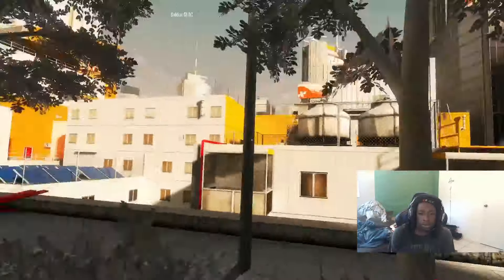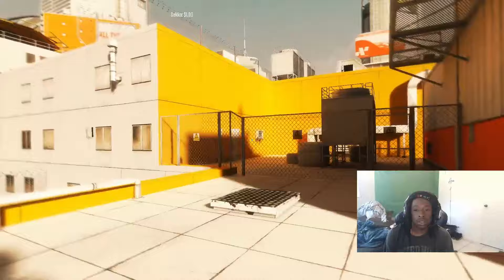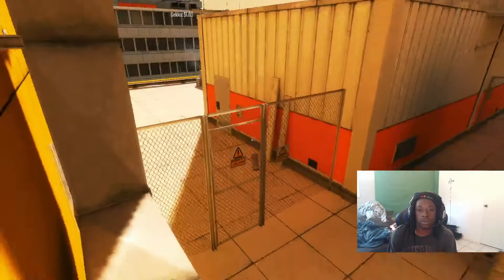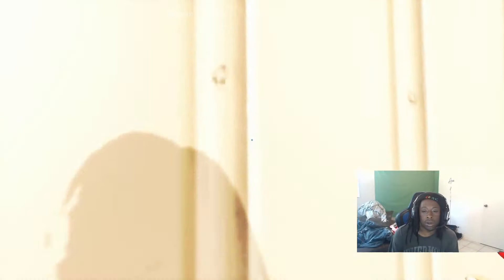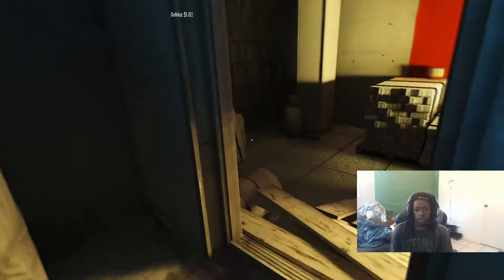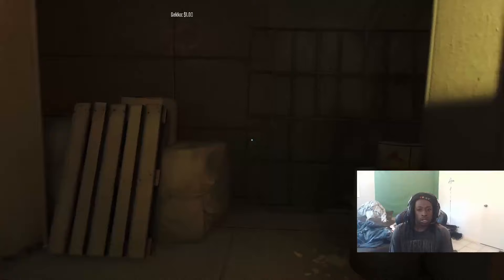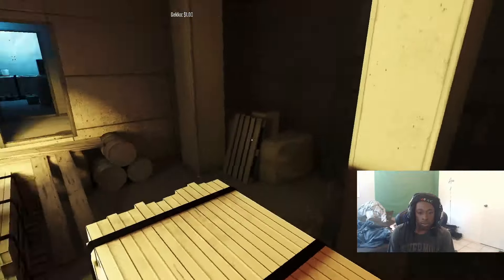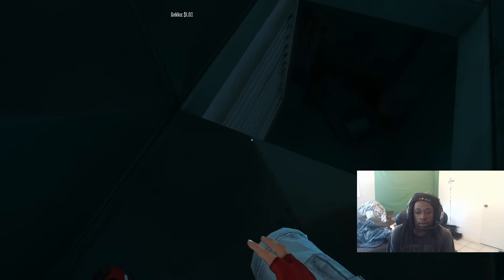MIRROR'S EDGE | PART 5 | I KEEP GETTING HIT IN THE FACE